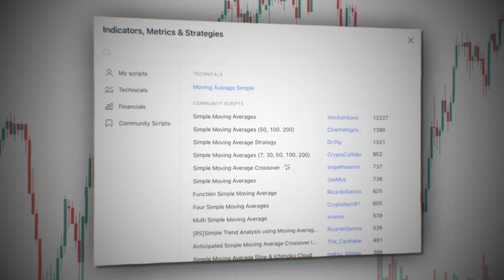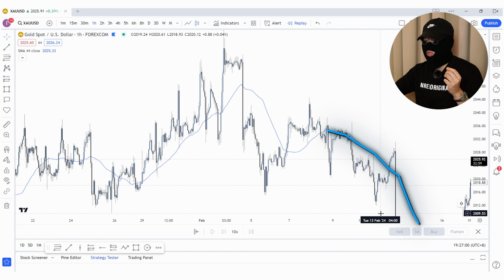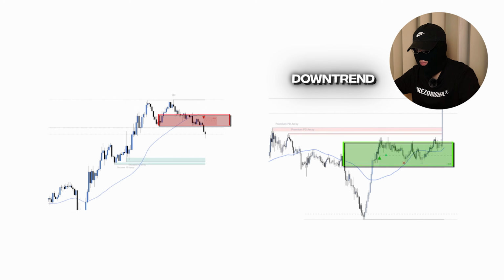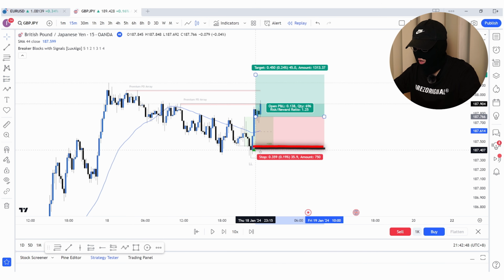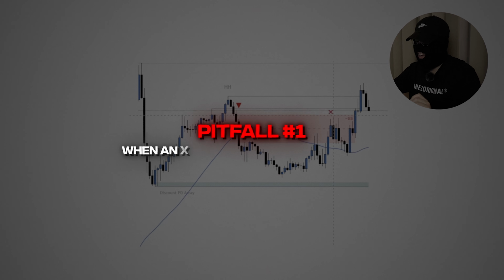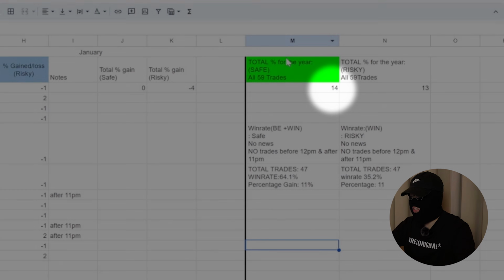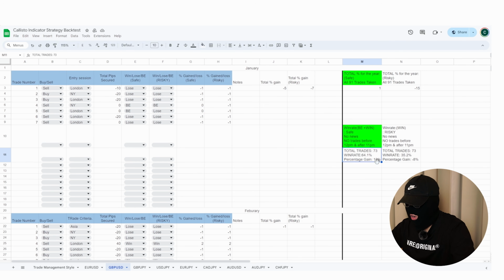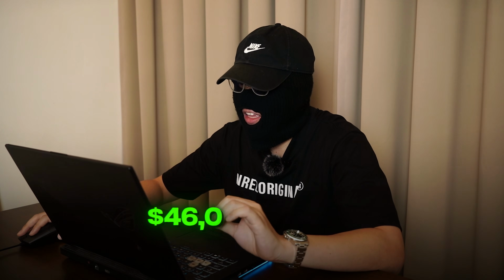MOST POWERFUL 15 MINUTE Indicator Scalping Strategy | EASY For Beginners!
(PDF FOUND HERE)

Are you looking for a PROFITABLE ICT INDICATOR strategy? Well, look no further! In this video, I'm sharing with you Our very own version of the Callisto Breakerblock Indicator + SMA Strategy.

Done over 800 hours of backtesting the past year's data and the results are phenomenal. Watch throught the video and replay if needed to fully grasp the entire concept and the intricate details you need to execute this easy indicator strategy flawlessly!

Timestamps:
0:00 Intro
1:14 The 2 Indicators
1:49 1. Breaker Blocks
3:11 2. The Moving Average
4:55 Step #1
5:24 Step #2
5:49 Step #3
6:24 Step #4
6:52 Step #5
7:20 Examples
10:06 Pitfall #1
10:25 Pitfall #2
11:04 Pitfall #3
12:05 Backtesting Data
16:44 3 Key Lessons
17:25 Outro
18:16 The BLUEPRINT ⚠ Disclaimer: